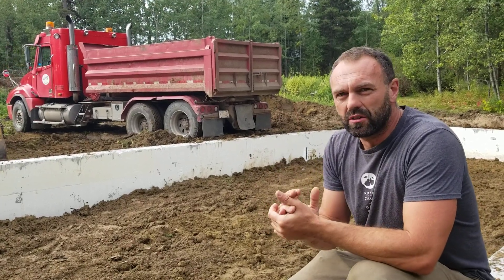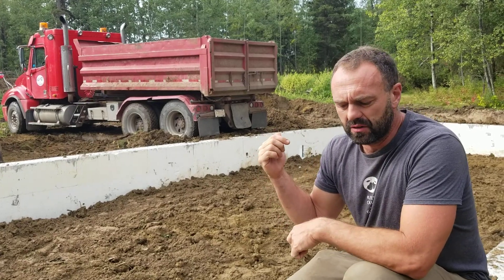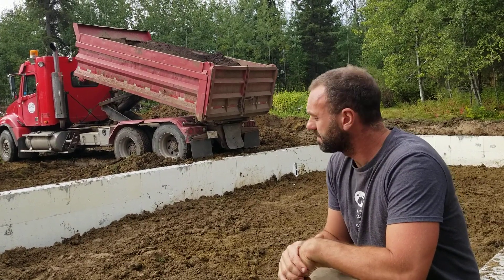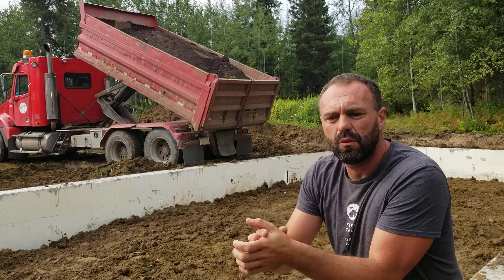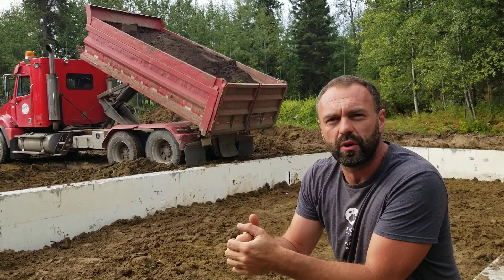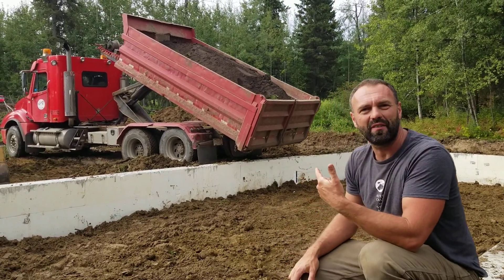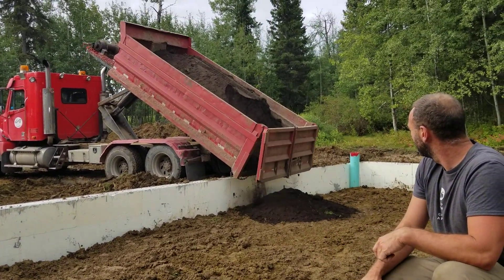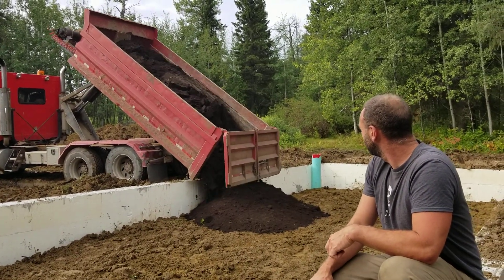Sub Soil & Top Soil In a Passive Solar Greenhouse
Learn how important both topsoils and subsoils are in a Passive Solar Greenhouse

In our first greenhouse we did not have access to subsoil as our greenhouse was built on a concrete pad. This greenhouse is open at the bottom which gives our plants access to both subsoil and top soil. Our greenhouse will have roughly 2 ft of subsoil at the bottom and 1ft of topsoil on top. As we grow in the greenhouse we will end up growing more top soil as the roots exude carbon and structure the subsoil with life.